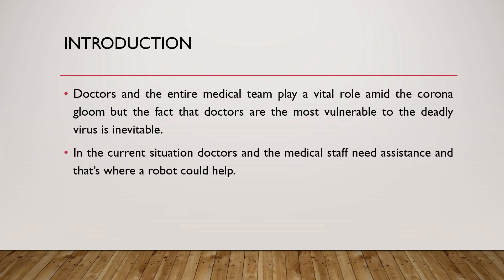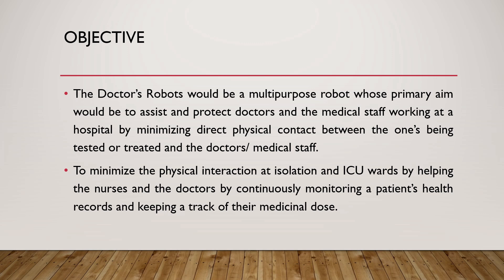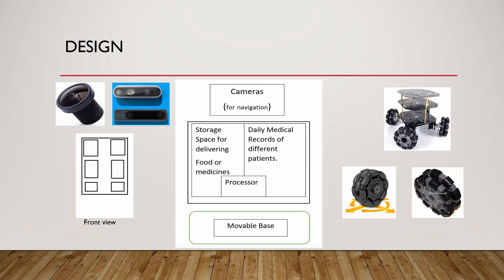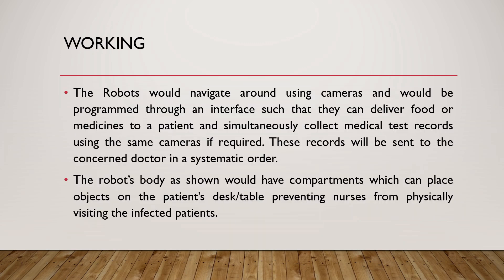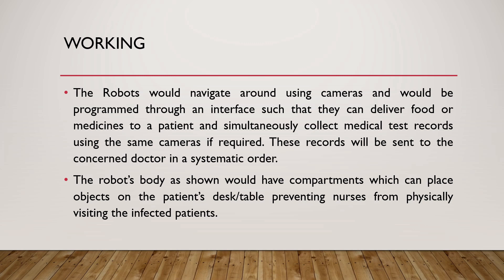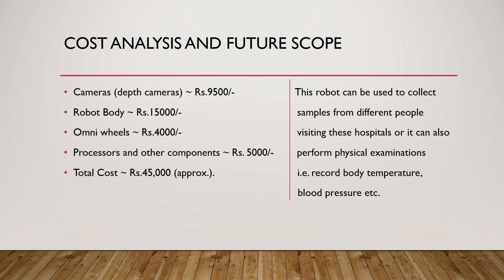Team number 63 - Round_1 Mega Online Challenge - "SAMADHAN" by MHRD & AICTE with ICFHE